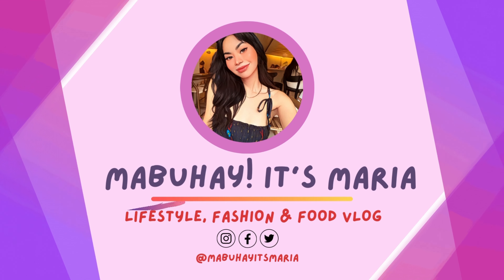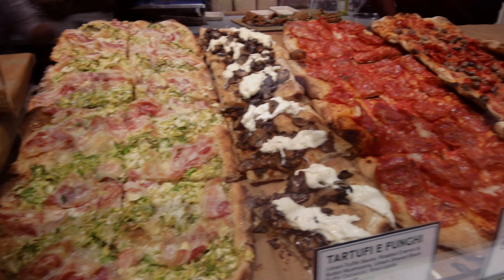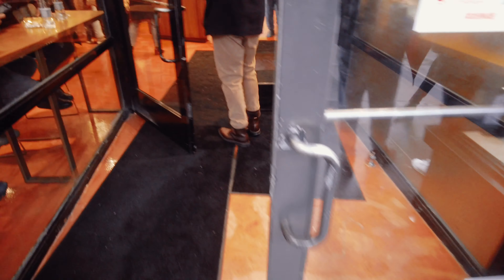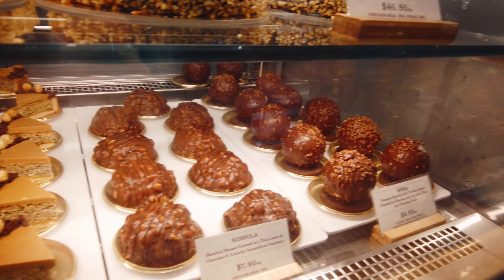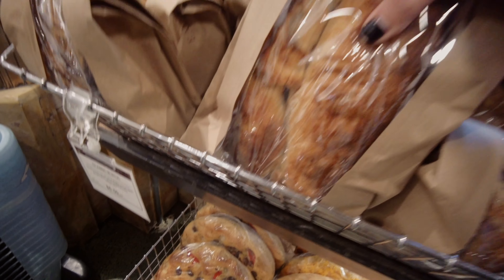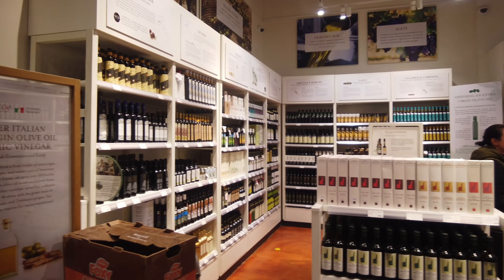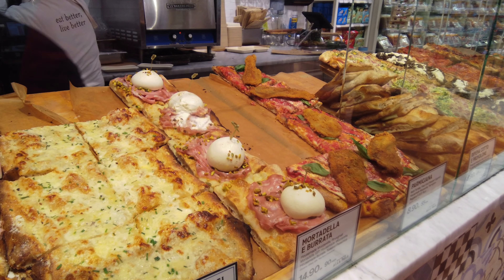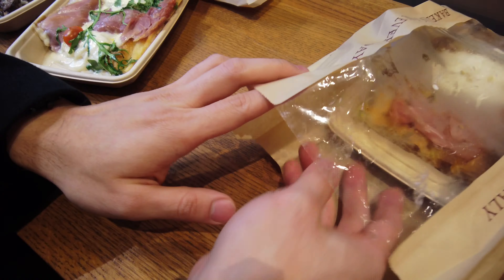Walking inside EATALY NYC Flatiron - Tour and Focaccia Pizza Tasting **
Mabuhay it’s Maria! It's time for another Food Adventure in one of the most famous Italian Market in Flatiron Manhattan which is the Eataly! If you wish to visit this Market feel free to watch and what you can see, get, eat and find to have a Buongiorno Experience in the Concrete Jungle. On this video I've also tried a foccacia pizza and find out how it turns out. 🥰 Please don't forget to leave a comments for whatever you wanna see up on my future videos.

I hope you will enjoy this video as much as I do and stay up to the end.

Salamat! (thank you)
xoxo Maria 💜

Paalam! (bye!)

Camera: Sony Zv-1 / DJI Osmo Pocket 1
mic : rode wireless go / comica mini shotgun mic / Boya Mic
editing app: VN
thumbnail: Canva